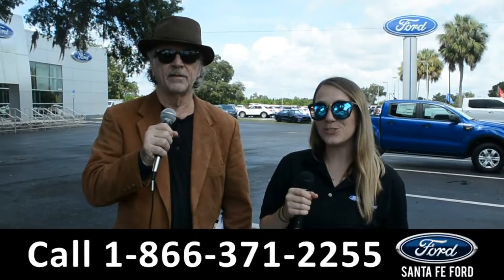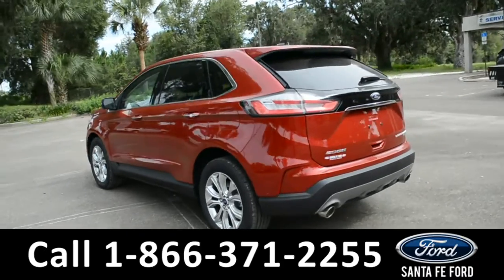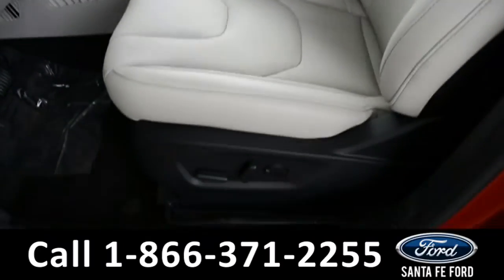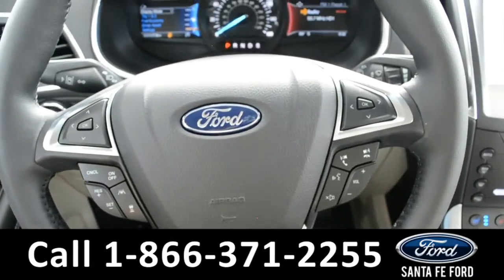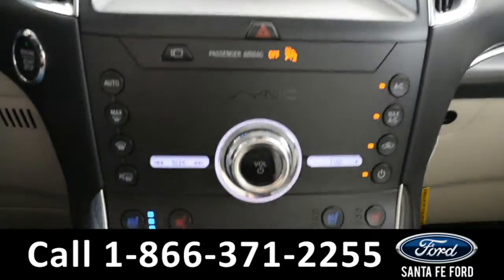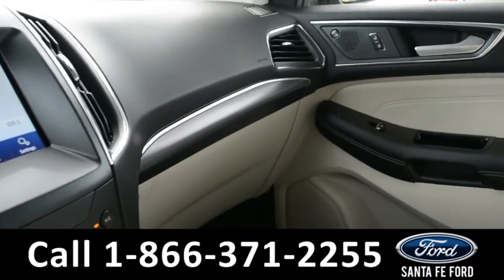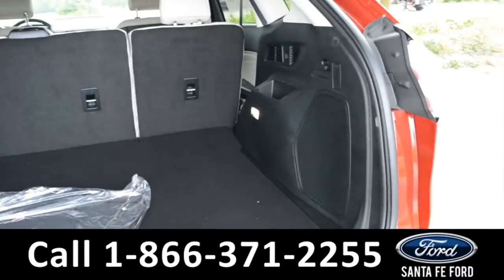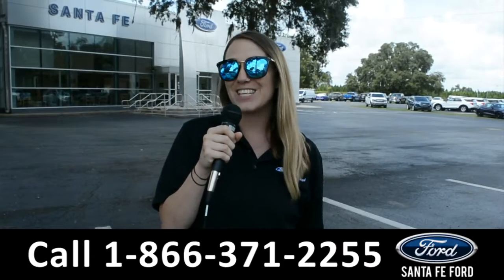Ford Edge Alachua Gainesville Fl 1-866-371-2255 Stock# G-408161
video videos Ford Edge Alachua Gainesville Fl